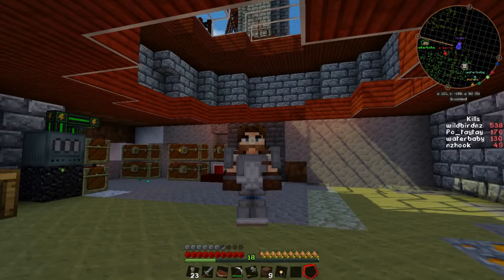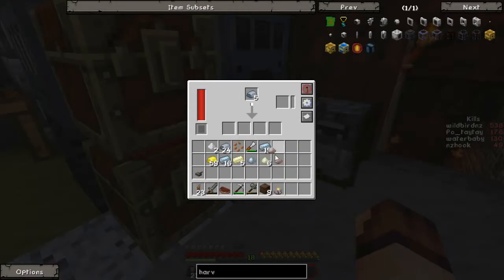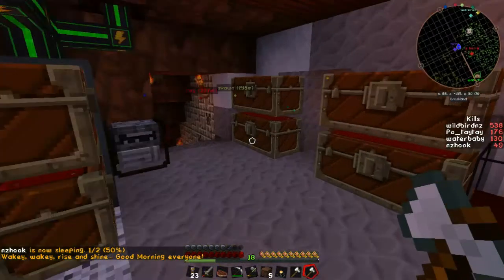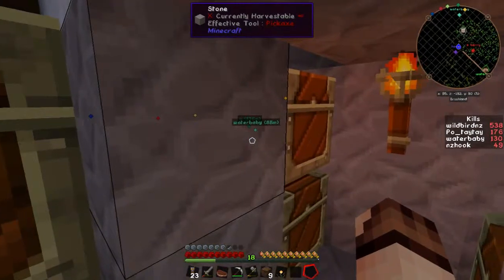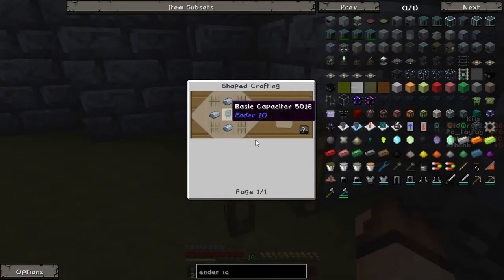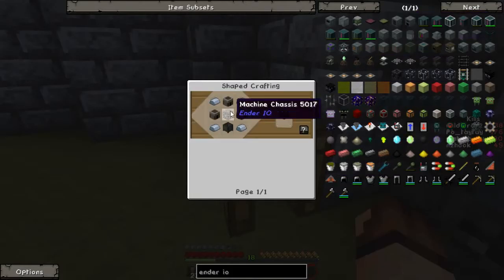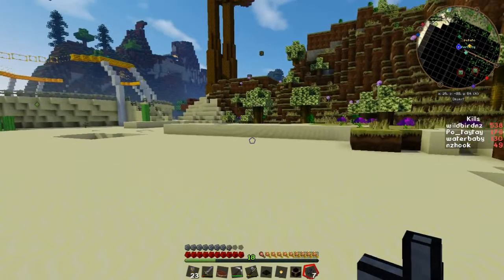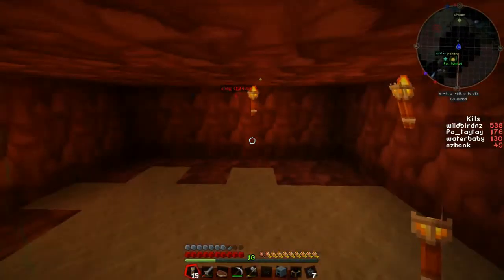Minecraft Lets Play ModSauce 2 #3 Wood Overflow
In this episode we look at fixing the wood problem by making a basic community tree farm.